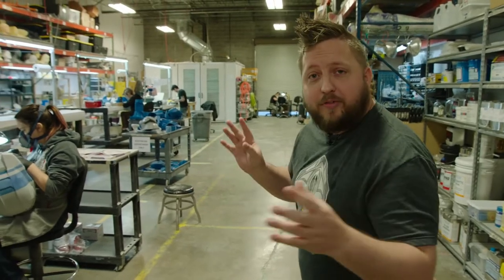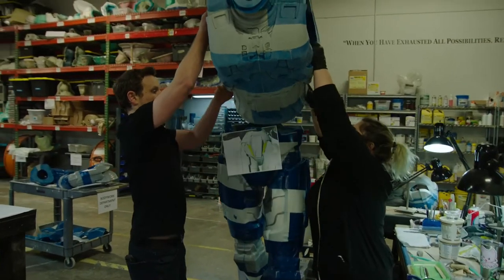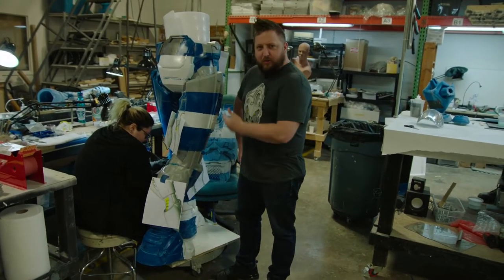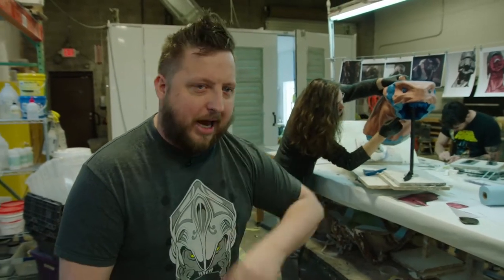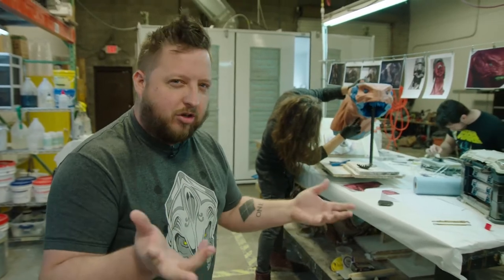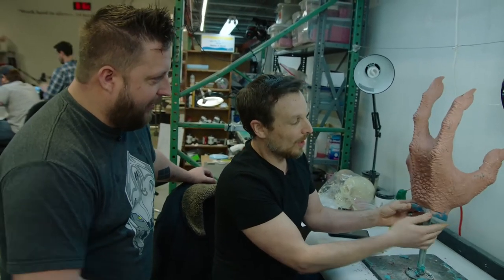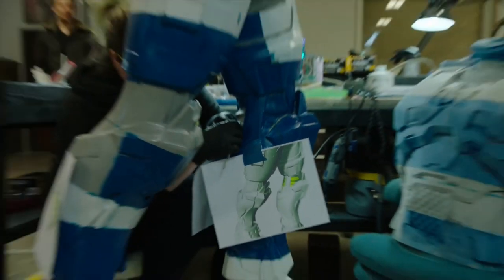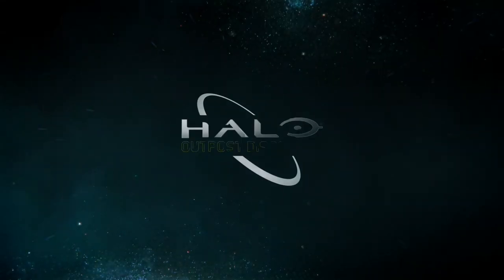Halo : Outpost Discovery – Episode 1 (BTS VOST)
Découvrez les sculptures plus grands que nature qui seront exposés au HaloOutpost !
Halo : Outpost Discovery est un parc ambulant Halo qui propose 8 attractions familiales ainsi qu'un magasin de merchandising.

Traduction : Lunaramethyst // Sous-titrage : Leosoras

Cette vidéo est sortie officiellement le 30 avril 2019.
Titre d'origine : Halo: Outpost Discovery | Behind the Scenes, Ep. 1
Blue Whale BTS Video